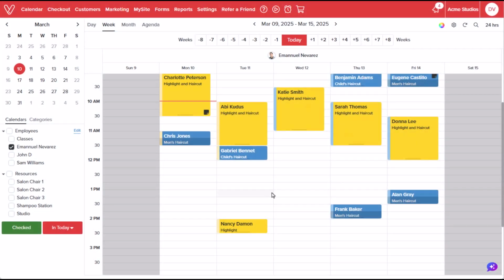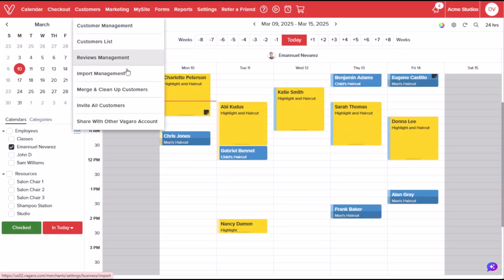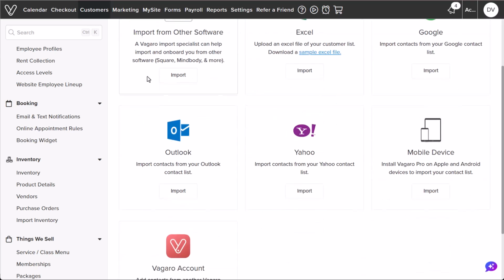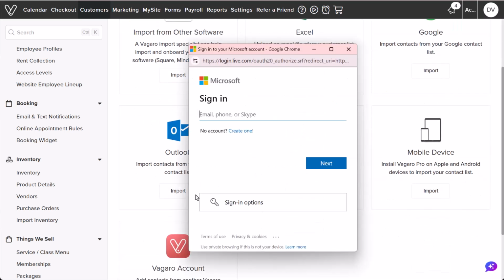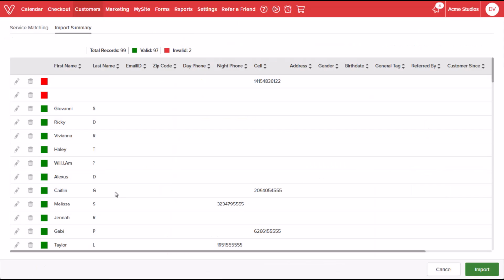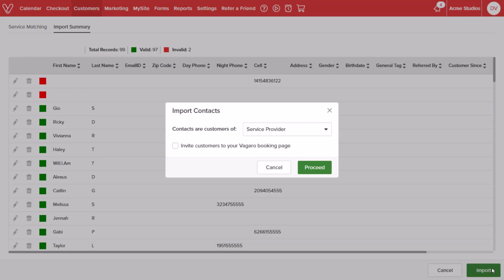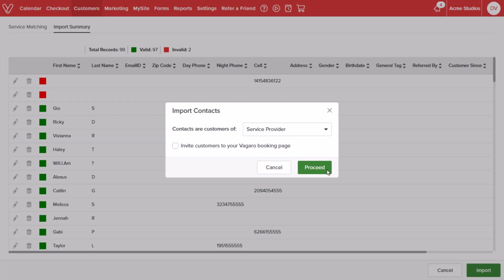How Do You Import Outlook Contacts in Vagaro?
Learn how to import your Outlook contacts into Vagaro and add your existing clients to your customer list. This guide walks you through the full import process.

From the Vagaro Calendar, go to Customers and select Import Management. Under Outlook, select Import and log in to the Microsoft account with the contacts you want to import.

Review the import summary and check for valid or invalid client information. You can edit client details with the pencil icon or remove contacts with the trash can icon. When everything looks correct, select Import.

Next, choose the service provider for the imported clients and send an email and text invitation to book through your Vagaro listing page. Select Proceed to start the import. The import can take up to two hours. Once complete, your clients will appear in the Customer List.

Chapters
0:00 — How do you import Outlook contacts in Vagaro?
0:32 — How do you review imported client information?
0:43 — How do you edit or delete contacts?
0:56 — How do you assign clients and send invitations?

FAQ
Q: How do I import Outlook contacts into Vagaro?
A: Go to Customers, select Import Management, choose Outlook, and select Import.

Q: Can I edit Outlook contacts before importing?
A: Yes. Use the pencil icon to edit client information before importing.

Q: Can I remove contacts from the import?
A: Yes. Select the trash can icon next to any client you do not want to import.

Q: How long does a Vagaro contact import take?
A: The import can take up to two hours to finish.

Q: Where can I find imported Outlook contacts?
A: Once the import is complete, imported clients appear in the Customer List.